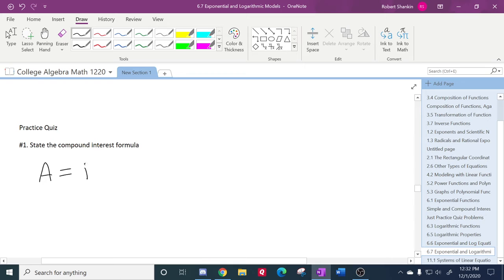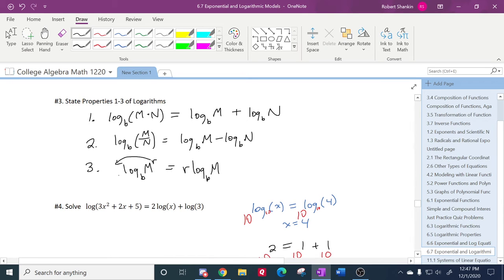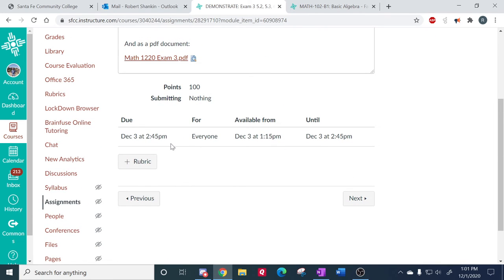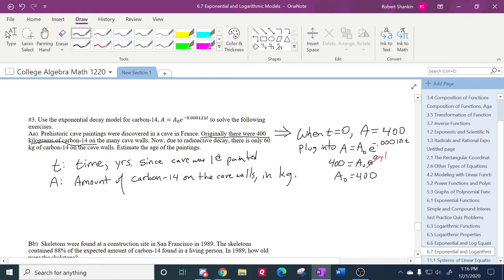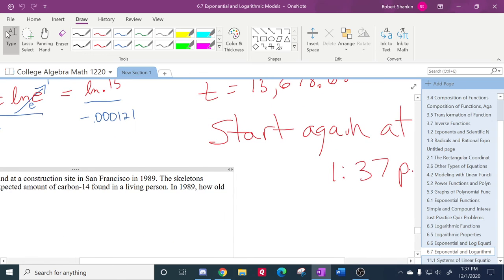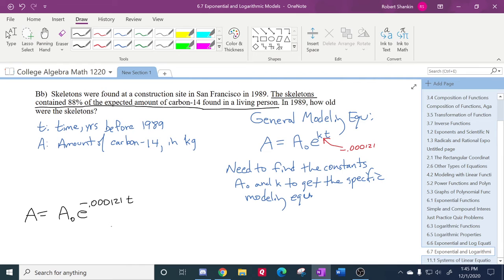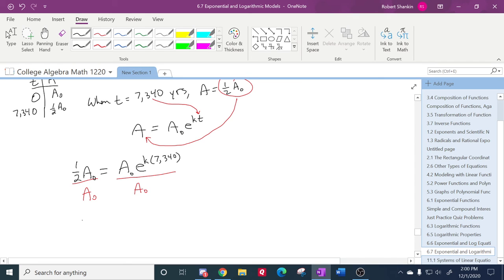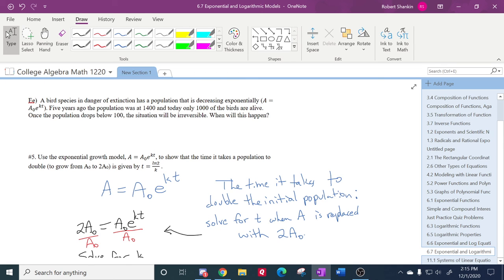6 7 Exponential and Logarithmic Models, Part 2